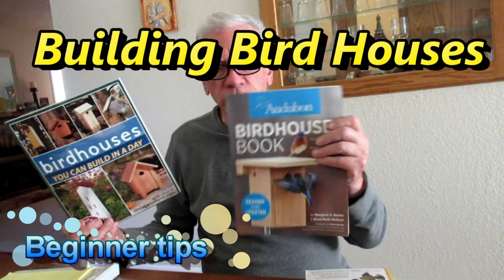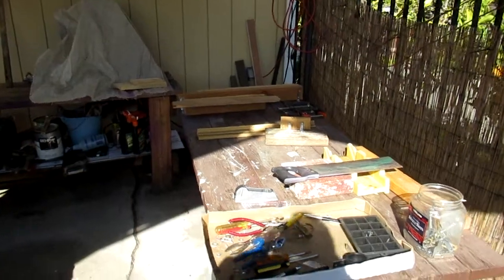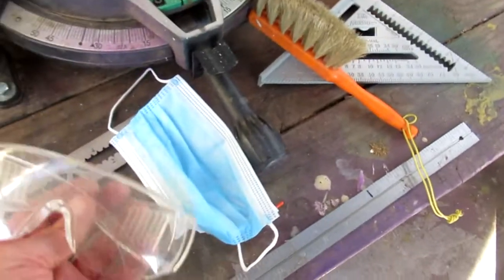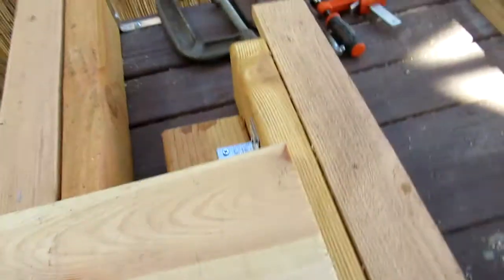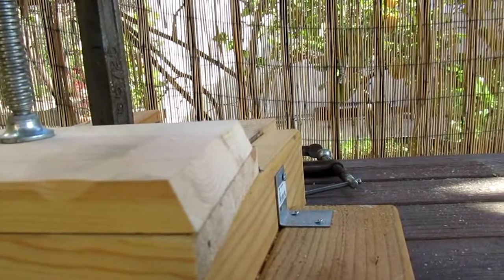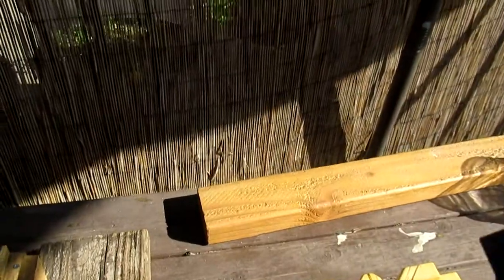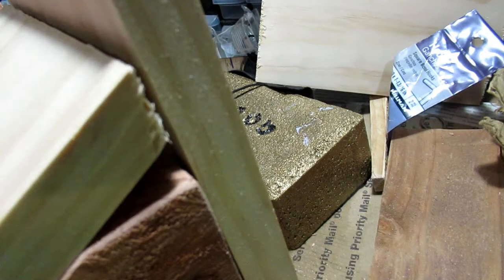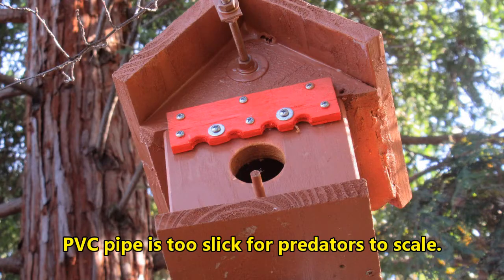Bird House Construction Tips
Bird House Construction Tips: Strategy and planning for building a functional birdhouse. Planning is about half the work. You need to consider the type of wood, the population of birds in your area, entrance hole sizes (for different species), inside dimensions, and placement of the birdhouse. Good luck!